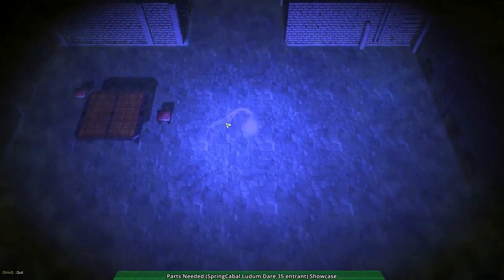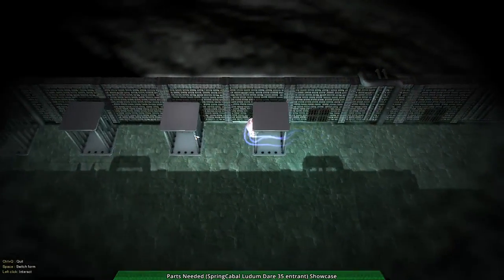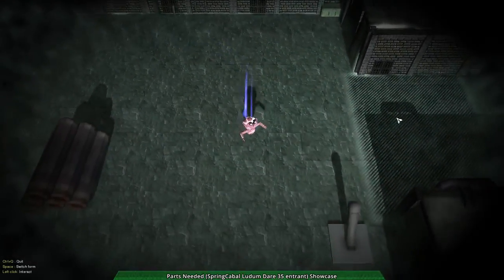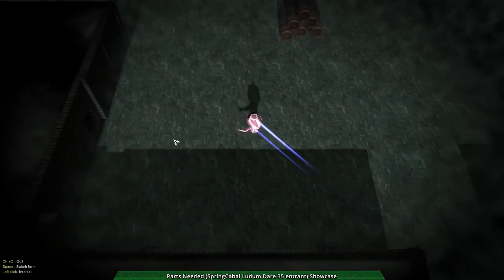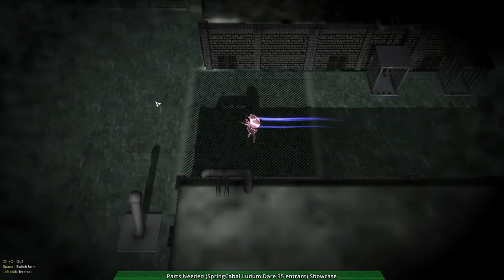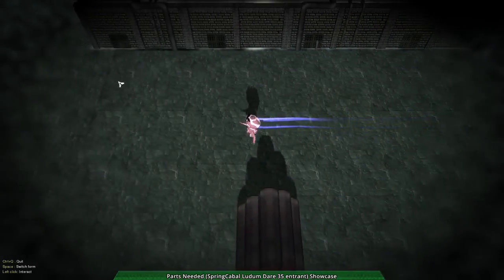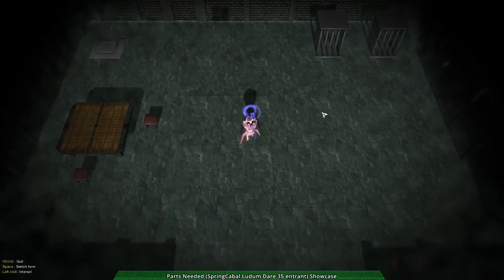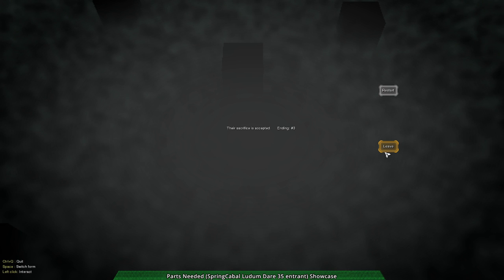2016/04/26: Lets Showcase Parts Needed (Ludum Dare 35 Spring Cabal Game)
The latest from Spring Cabal is a somewhat creepy and atmospheric walking game. Not quite what I expected.

Shadowfury333 vs Nihilism and Loneliness